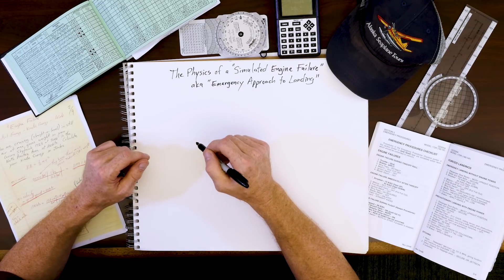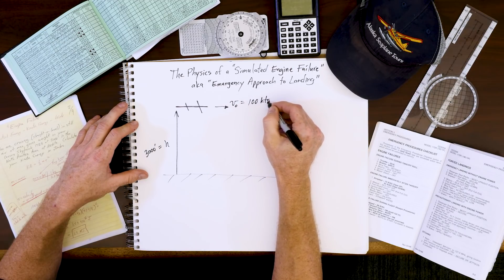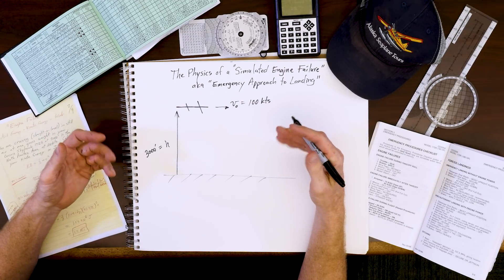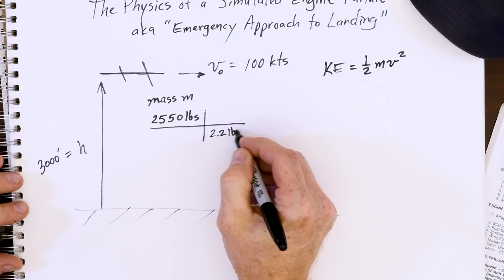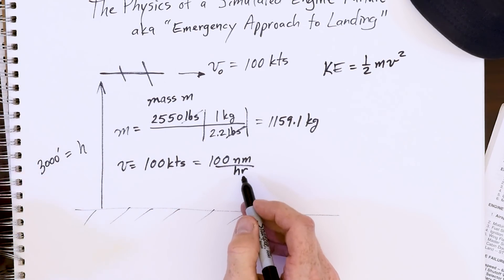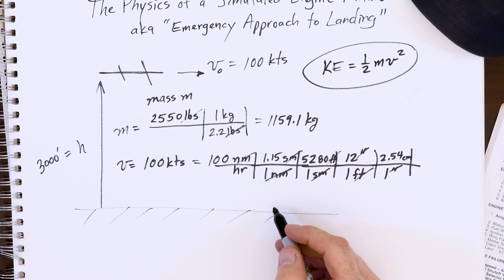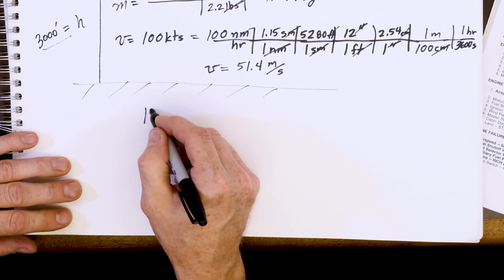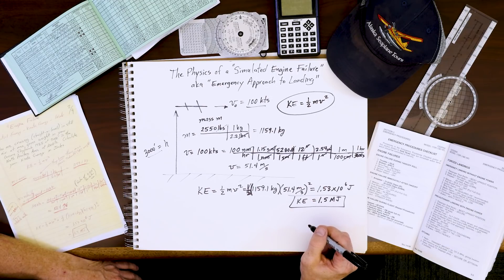Physics of Flight - Engine Failure Lesson 1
In this video series, Embry-Riddle Physics Professor, Dr. Jeff Sanders, breaks down and explains the calculations of potential, kinetic, and total energy of a Cessna 172 when faced with having to make an emergency approach and landing.

For more on Emergency Approach and landing, check out our procedure videos below...